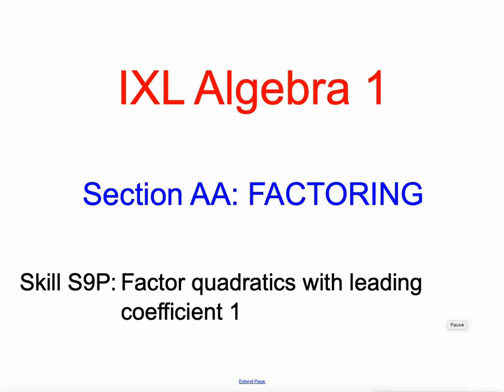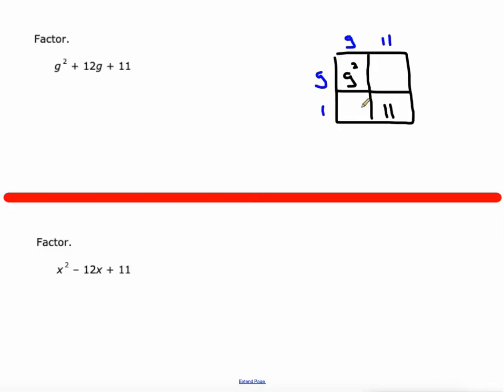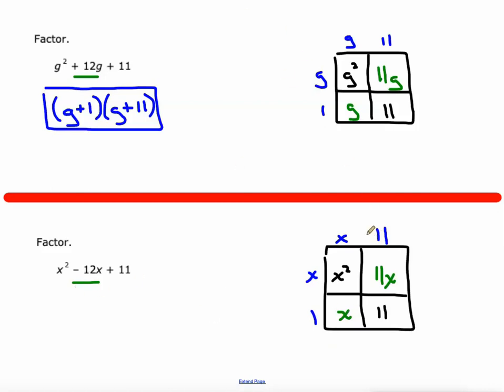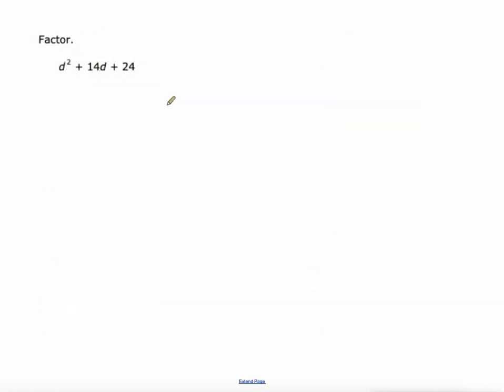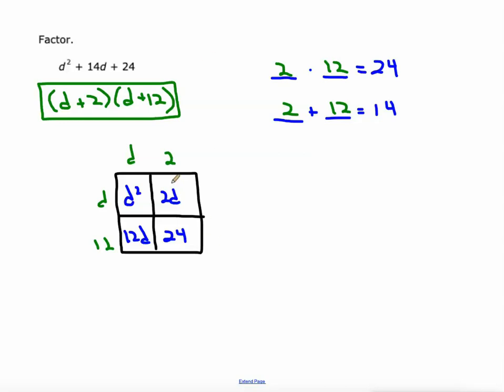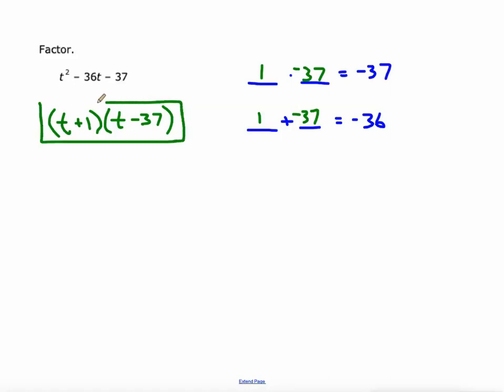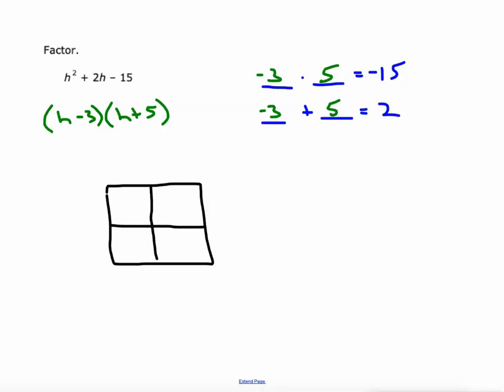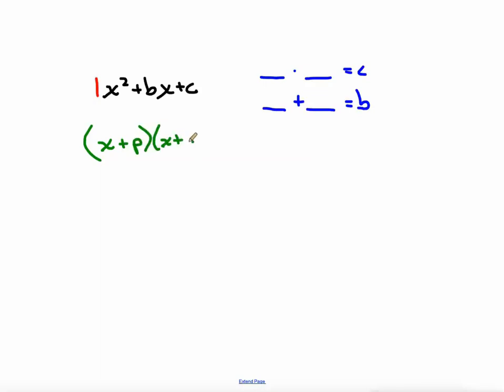IXL AA.4 Algebra 1 Factoring quadratics with leading coefficient 1 (S9P)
Factoring quadratics with leading coefficient 1